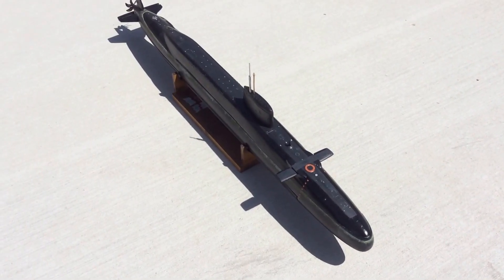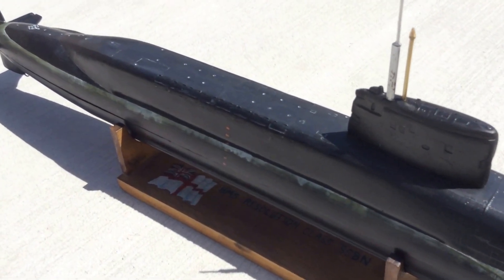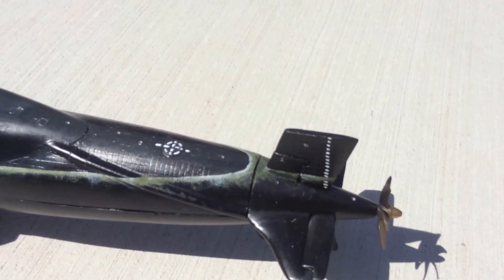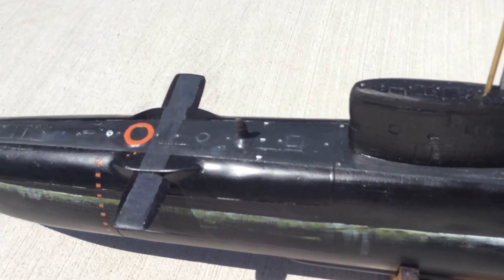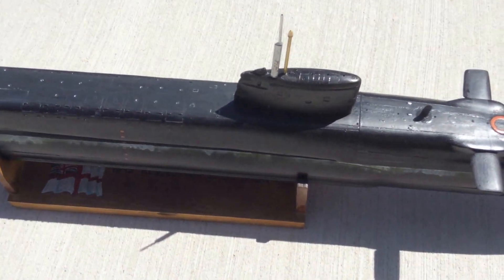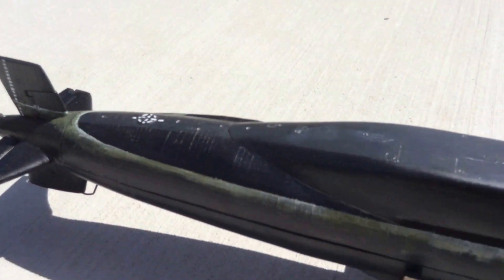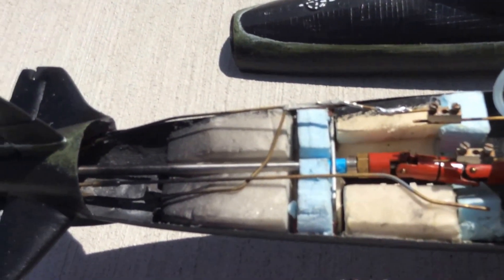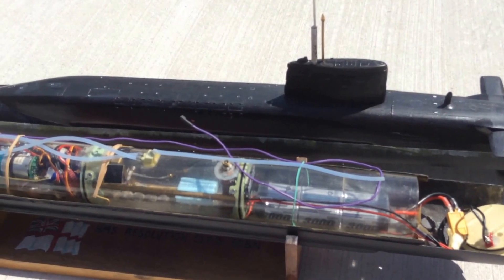Zero bubble Model design HMS Resolution kit review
Zero Bubble model design
Cold War Submarines for Static or RC application.